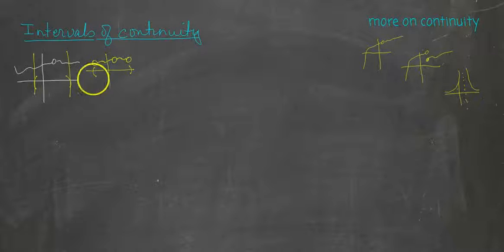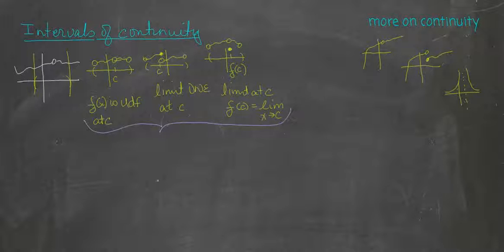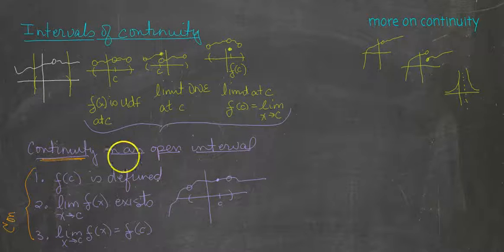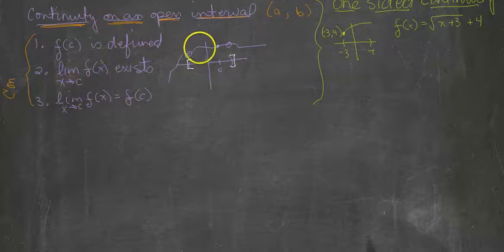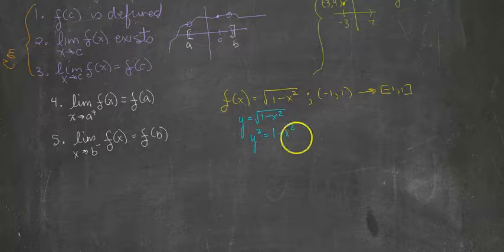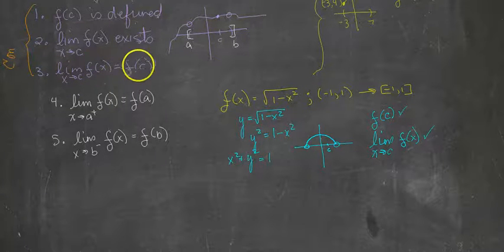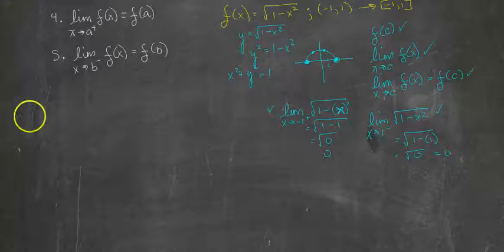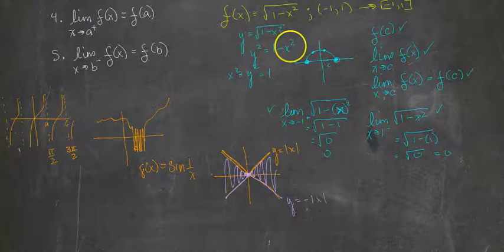Calc - 1.05 continuity and one sided limits